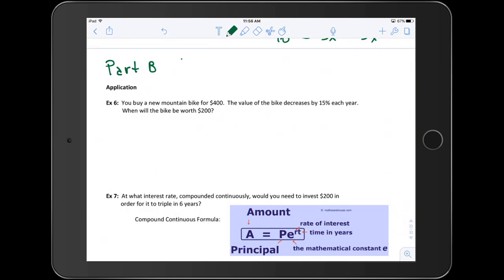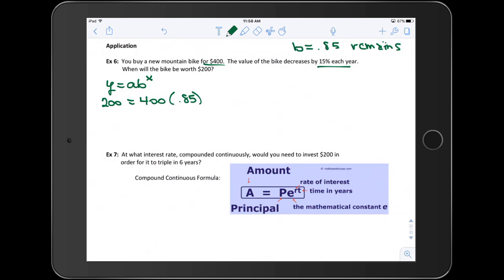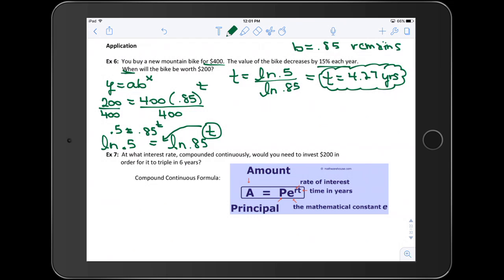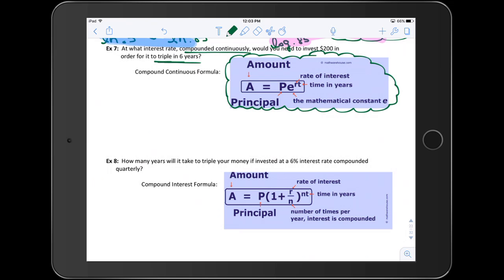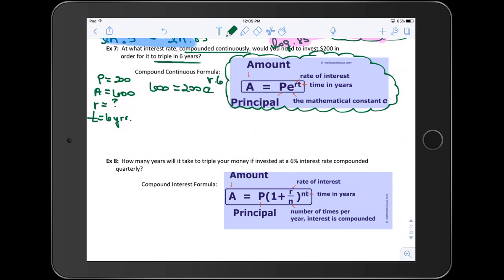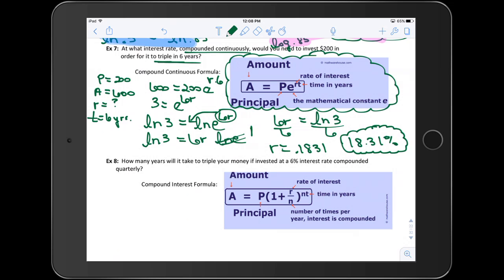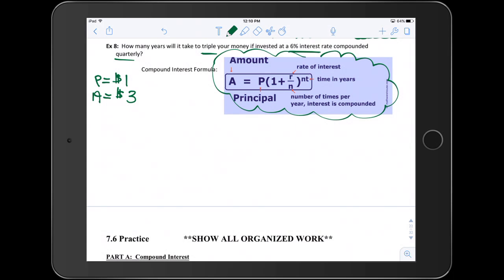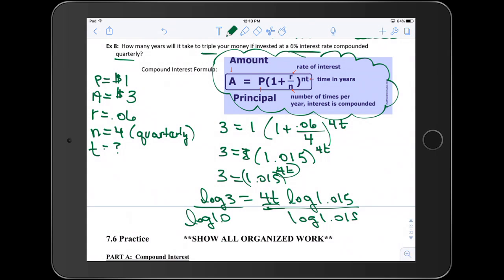Video Section 7.6 Part B Adv Alg